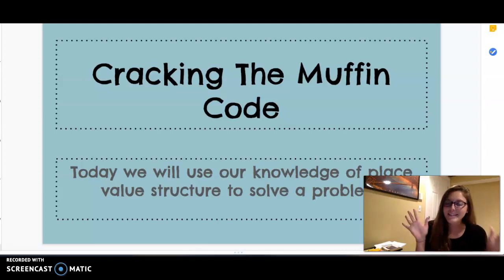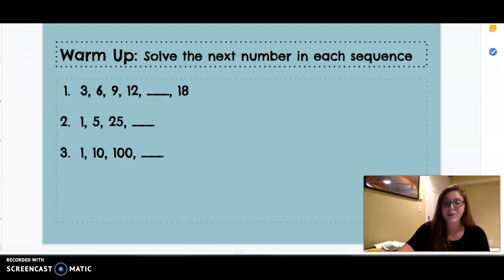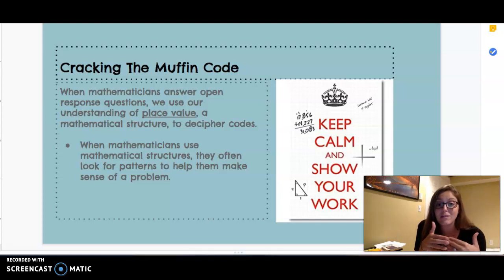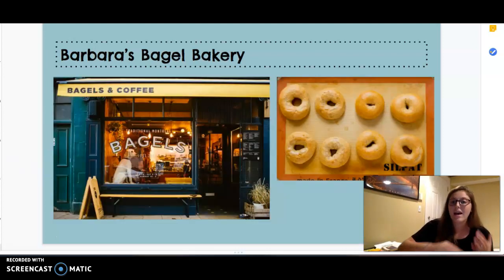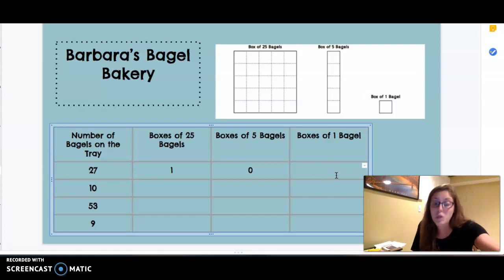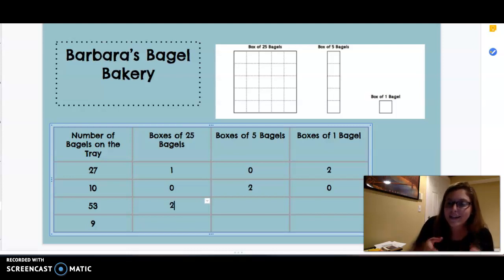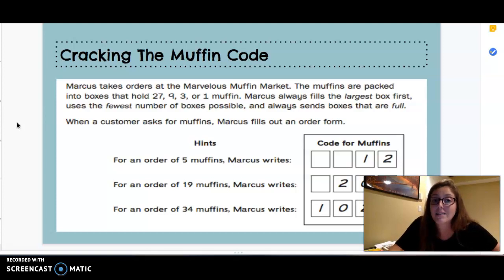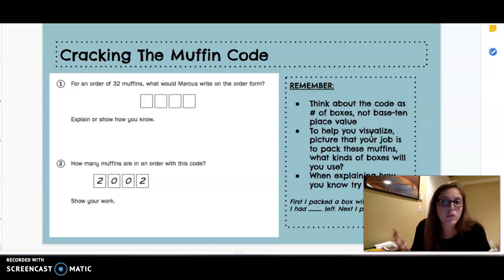Unit 1 Lesson: 8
Cracking The Muffin Code